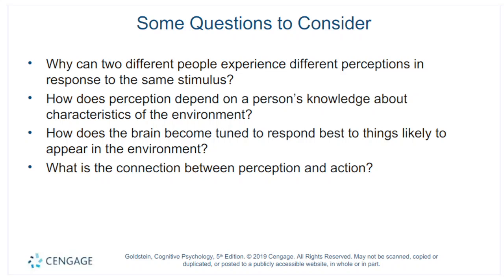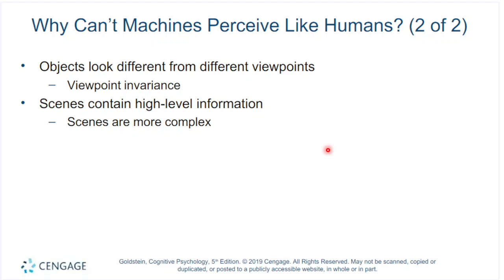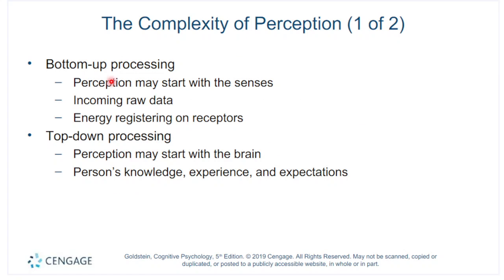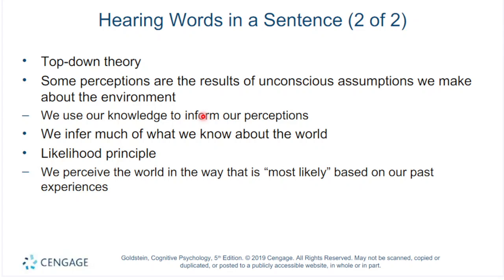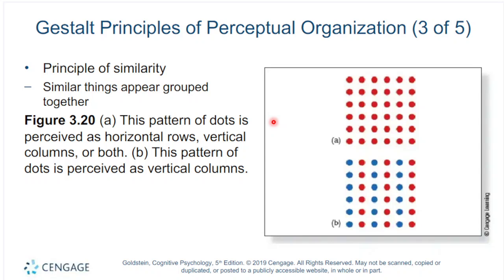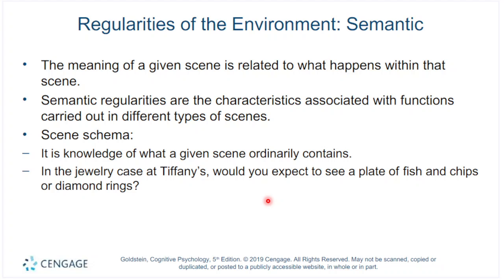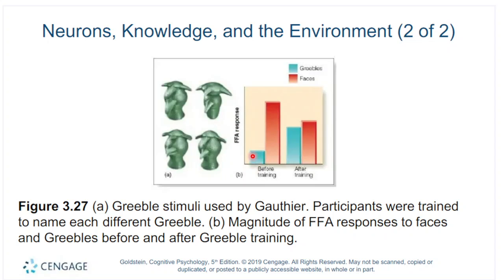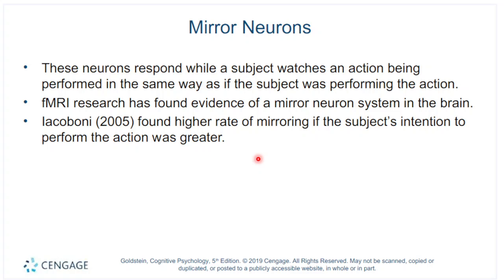Cog Psy Ch3